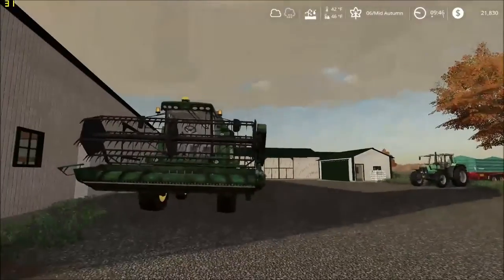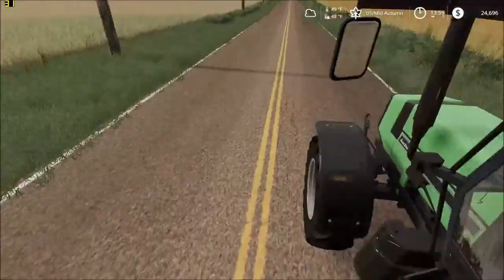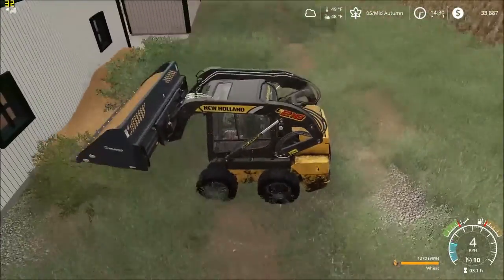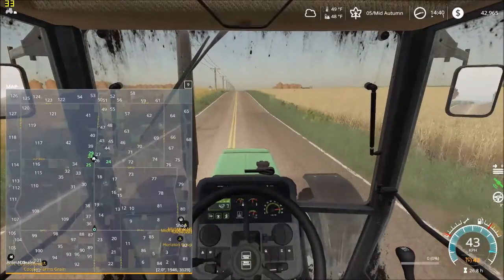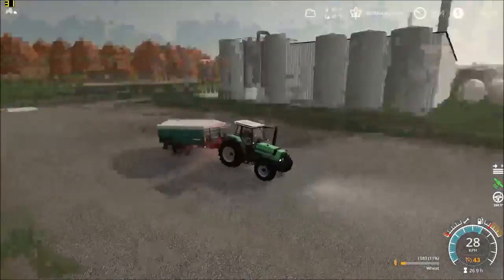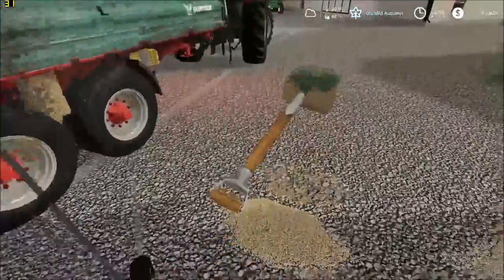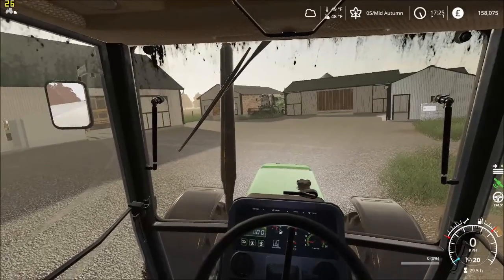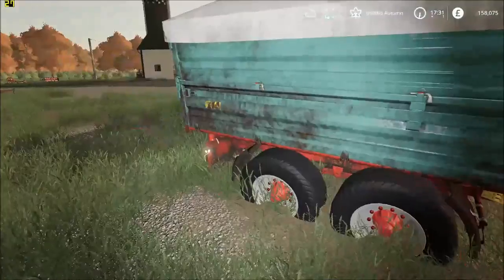Farming Simulator 19 Seasons (Midwest Horizon) #20 Selling Everything!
(Almost all of my mods can be found on the official mod hub site)
Here are just a few that get used in every episode

Video Specs
Microphone: Electro Voice Re320
Video Recorder: Open Broadcaster
Editor: Windows Live Movie Maker
Video Resolution: 1920x1080